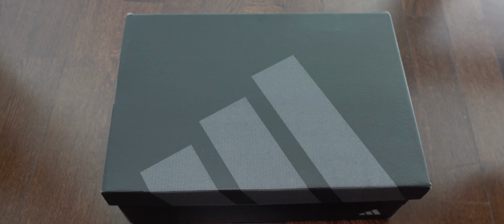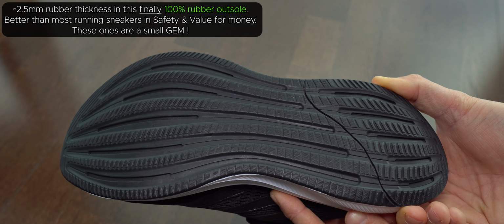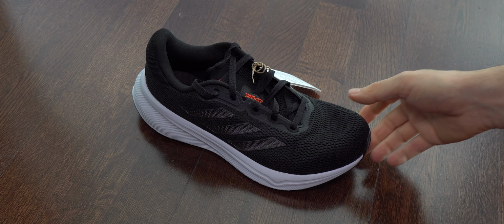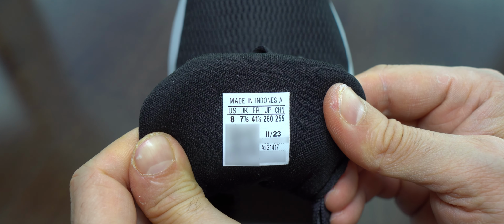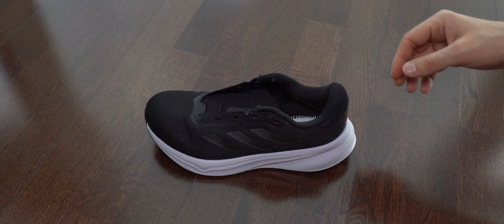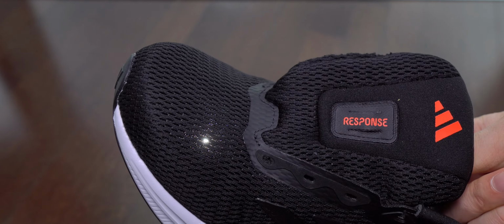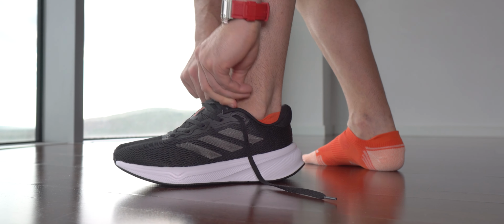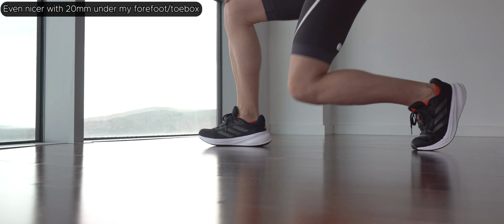Ep142 Adidas Response IG1417 (one of the good finds this year 2024)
Affordable, better made than others and with a good value for money!